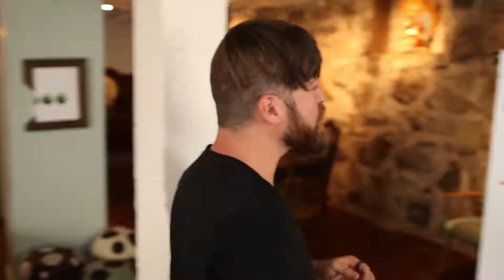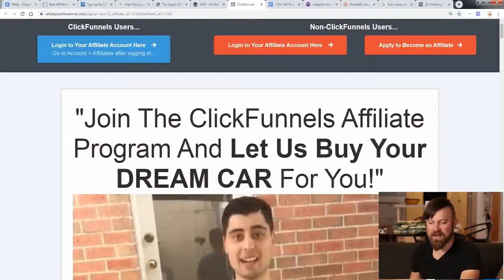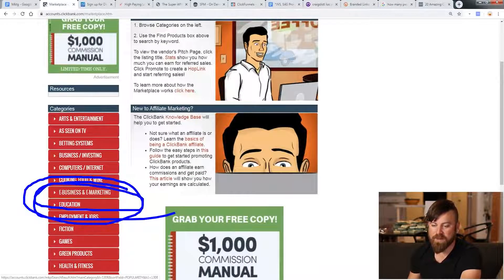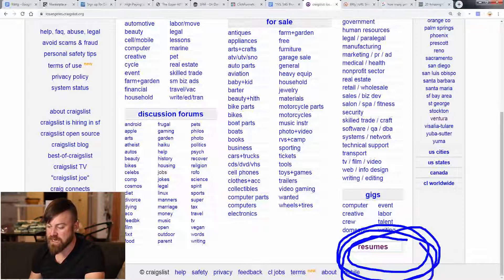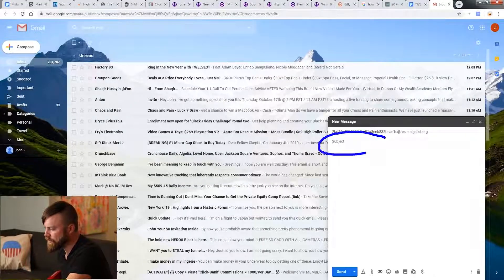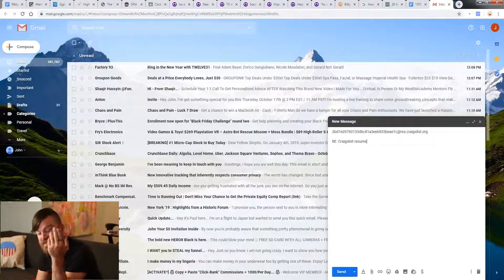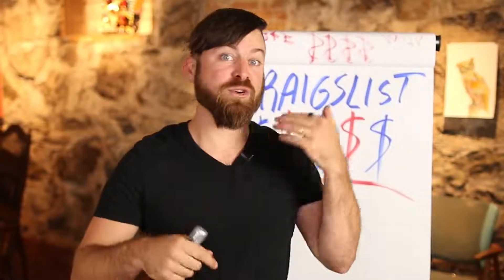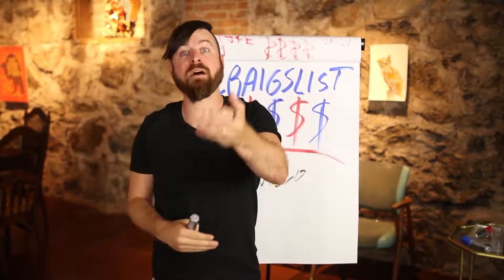TEACHYOURSELF Make $100 Per Day On CRAIGSLIST Without Posting Ads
WELCOME BACK
Welcome back to Heavens Floodgates Online Research, Where you can find the Best, the Funniest, Weirdest, Caught On Camera, Top Most, Top Life's Unexpected Moments etc of unedited videos; & of Garden & Commercialized Agric Farming (Hydroponic, Aeroponics etc.), Online Money Making Work at Home & Self-Developed Skills/Business Videos in the world. This video will contain some funny Or Educative/Informative videos of this 2021. Enjoy this video, and comment what you like or dislike the most. I collect videos from Tik tok, Daily Motion, Vimeo, Instagram, Reddit, Twitter, etc. as we are doing online research in various areas of Geographical Economical & IQ Impacts for online people in Asia, Africa etc., feel free to participate today…it is free & real income profiting for you if you do at no cost. Logo(s), Brand(s), Trade names in any of  these video remains their owners properties, we are not paid to promote them but their productive works—that does advertise them to you—the best you could so have.  Video Copyright Owners: Send me an email or direct message me on Youtube / Facebook / Whatapp  if you want your Video Clip removed, or if I missed credit you, or I mistakenly used your video without your permission, We will process it as quickly as possible ! Heavens Floodgates loves you.

                                                            SPECIAL NOTICE FOR YOU-TO PARTICIPATE
Did you know you can make $30,000 monthly participating in video game( at Elementary Master Level Entry)? Or you can make $100,000 monthly participating in video game( at Intermediate Master Level Entry) or you can make $250,000 monthly participating in video game(at Advanced Master Level Entry)—all at free cost just CLICK-TO-VIEW it? Find out the detail at: